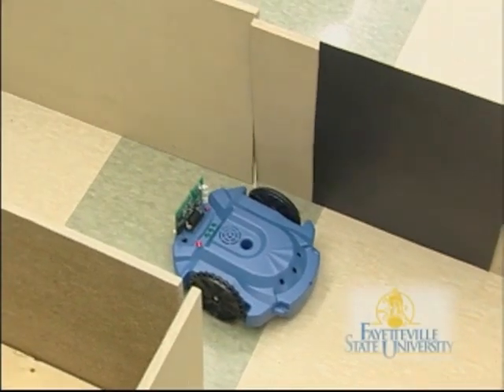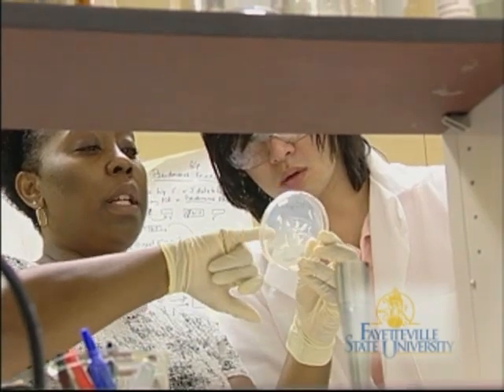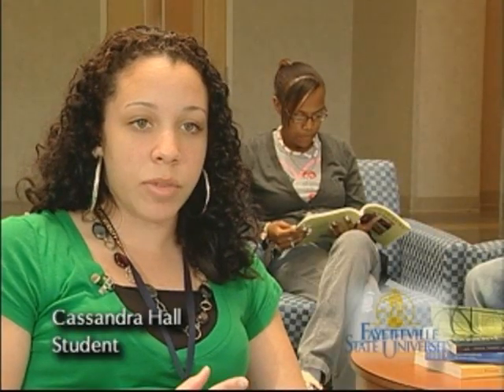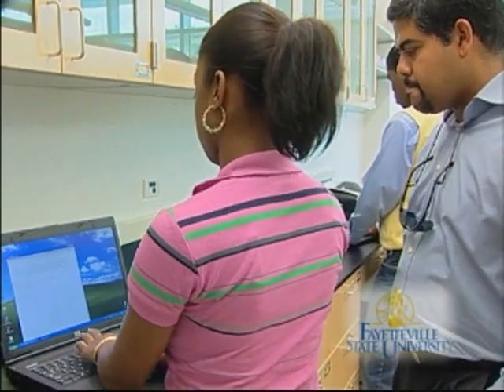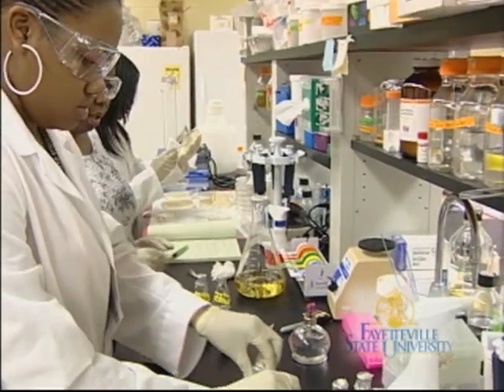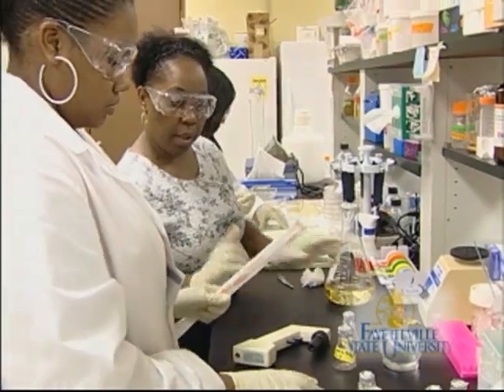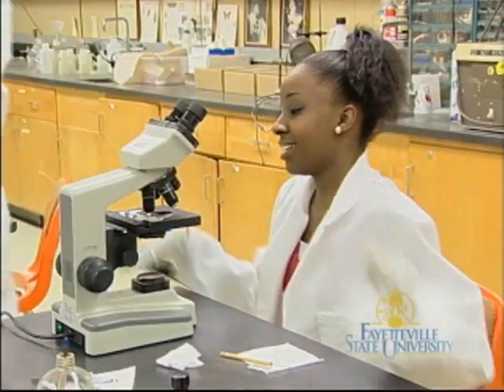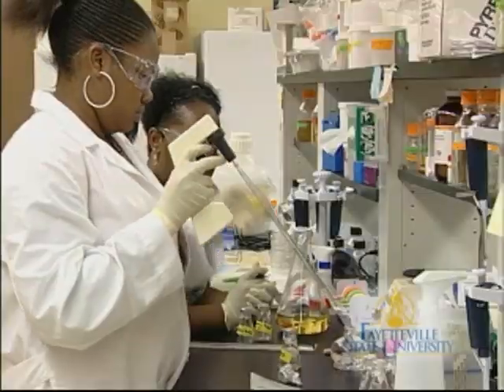Do you want to be a scientist?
Fayetteville State University is promoting science and research through programs, such as the FSU-RISE Program, the Center for Promoting STEM Education and Research, and the University and Community Alliance for Mathematics and Computer Science program